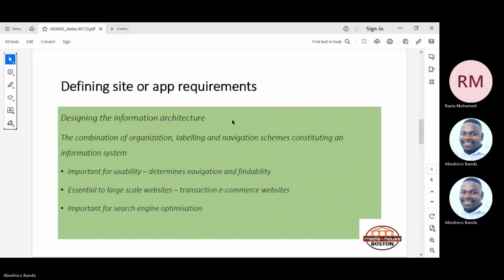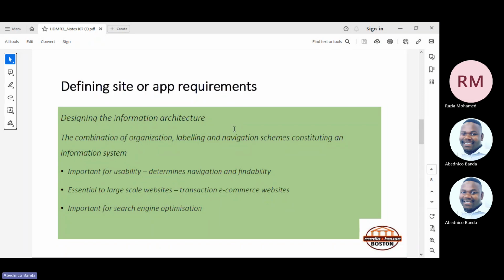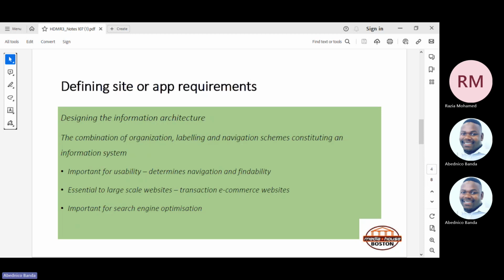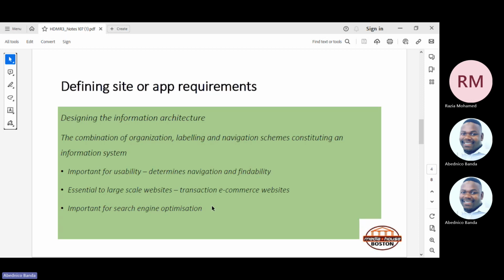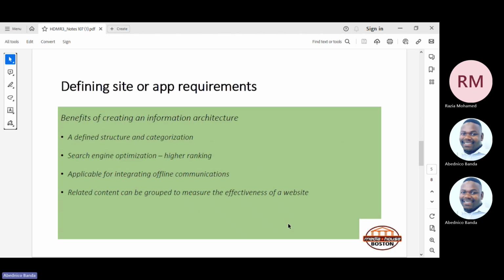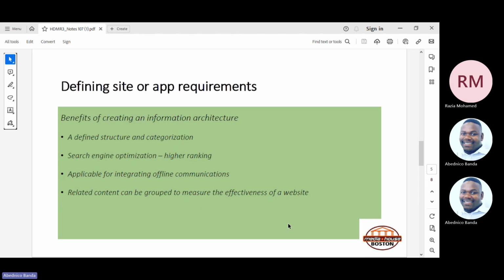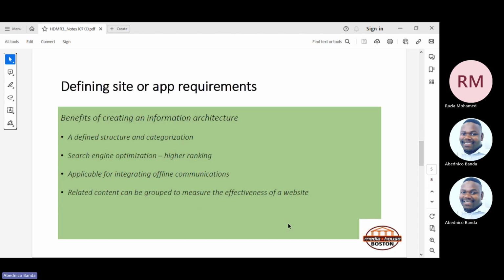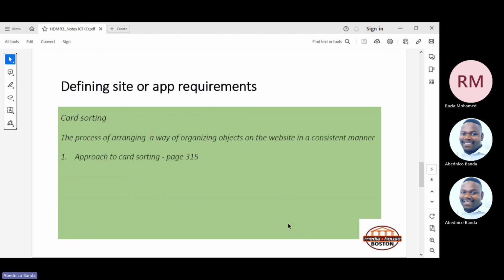Digital Marketing 3 (HDMR320-1) Part Time 2023 - Week 18 Lesson 107